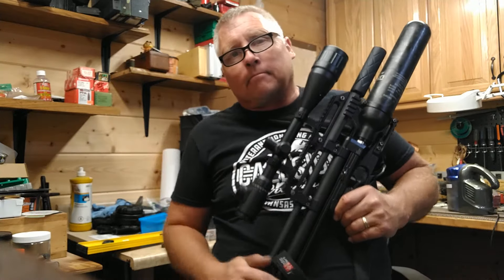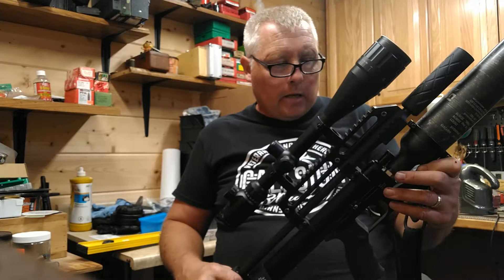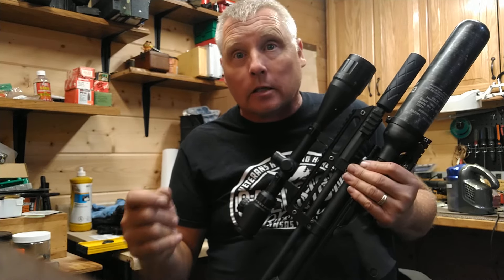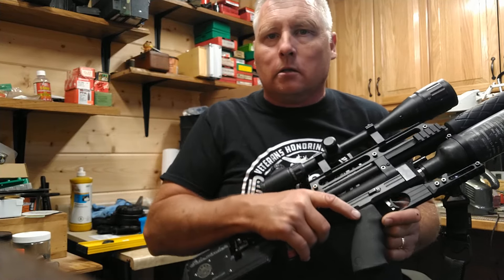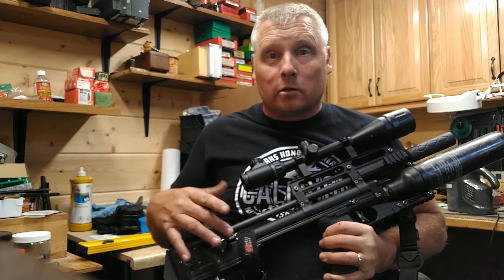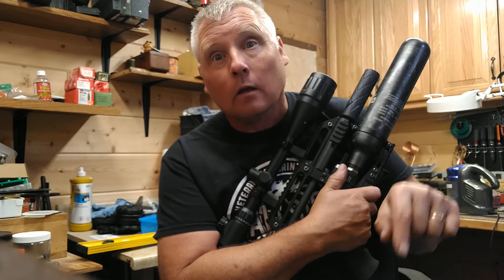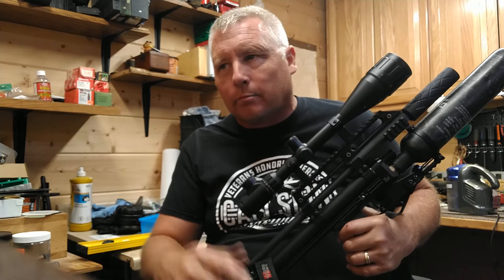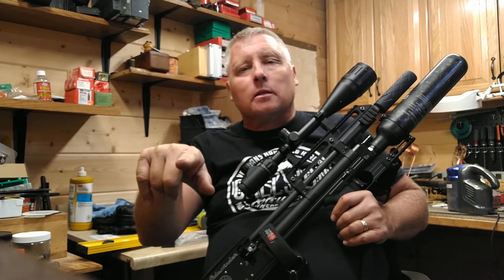Western Sidewinder fixed update for air leak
Western Sidewinder airgun PCP hpa air leak leaking